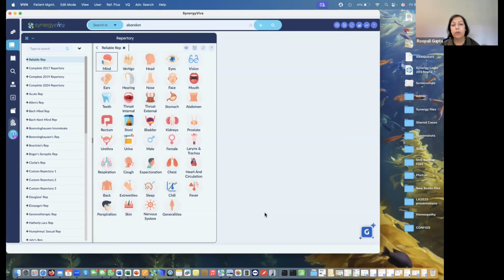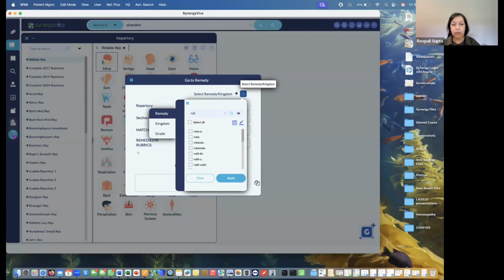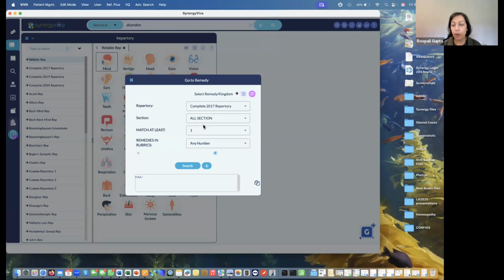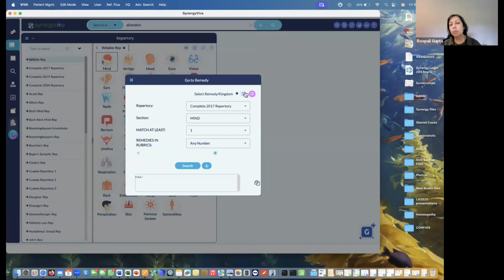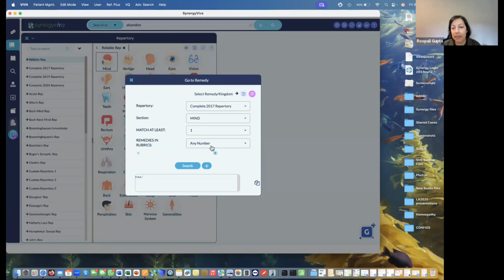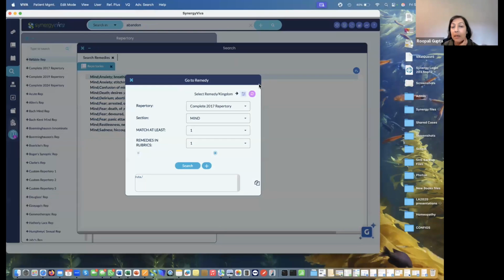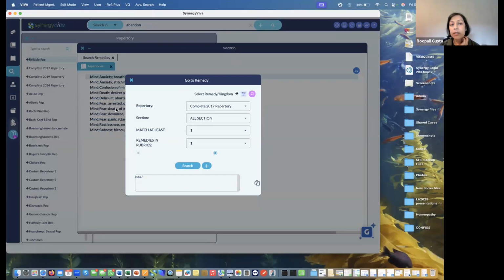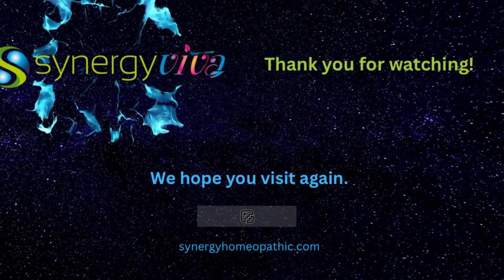Synergy Viva - Extract single Remedy Rubrics of a Remedy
Ever wondered how to extract a single remedy’s rubrics quickly and efficiently? 🤔
Our team is here to show you just that!
Watch as we demonstrate how to extract rubrics of a remedy — step by step — using Synergy software.
We’ll keep sharing practical insights to help you use our software more effectively and elevate your homeopathic practice.